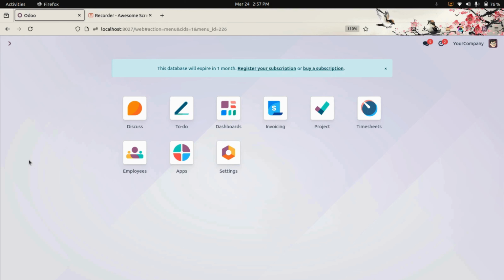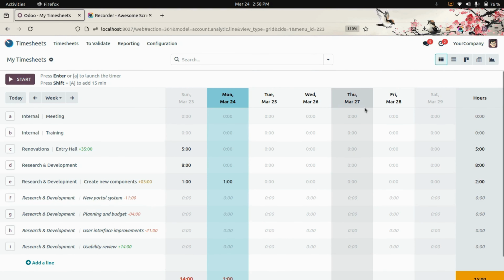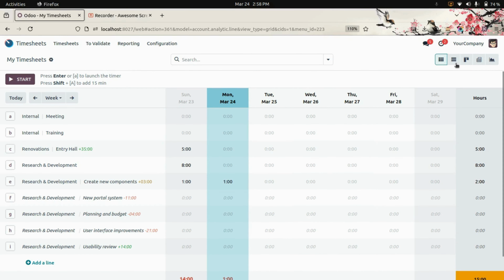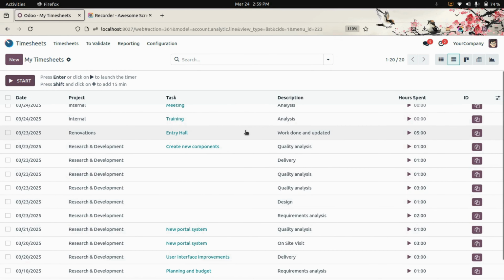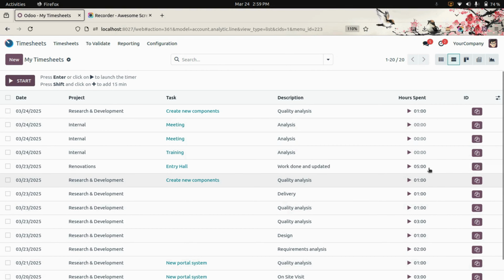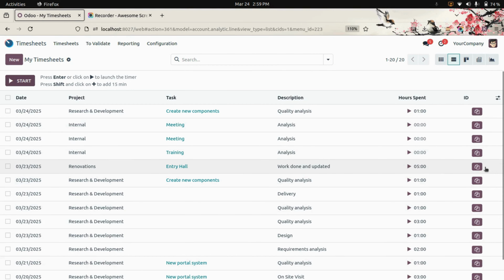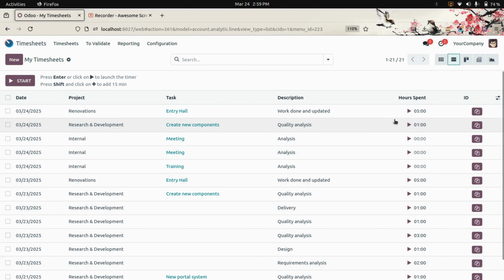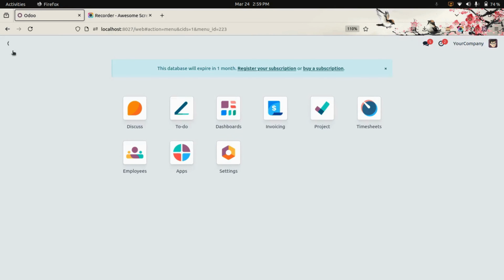How to Apply Duplicate/Copy Timesheet Option on Timesheet in Odoo|Duplicate/Copy Timesheet from List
This module enhances the timesheet functionality by adding a copy button in the timesheet list view. When clicked, it duplicates the selected timesheet entry with all its details except the date, improving efficiency and reducing manual data entry. This module is useful for businesses that frequently log similar timesheet entries, making data entry faster and more efficient.

Feature of This Odoo Apps :
- Copy Icon in Timesheet List View
- Duplicate Timesheet Entries

2. Employee Timesheet Sheet in Odoo
3. Employee Loan Management in Odoo